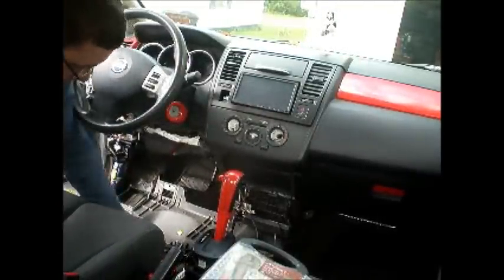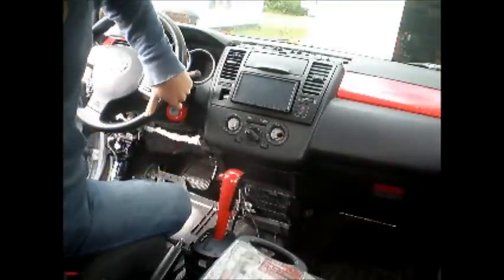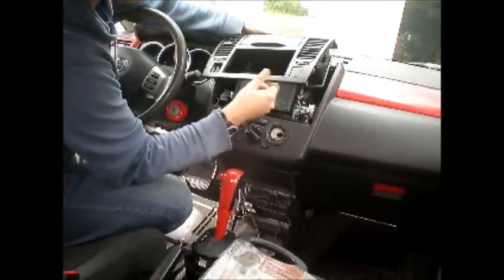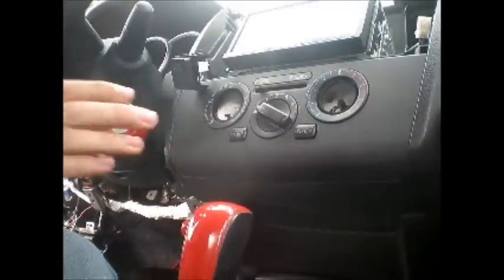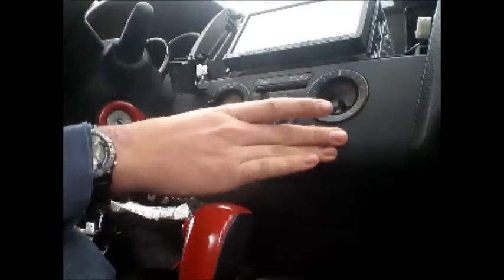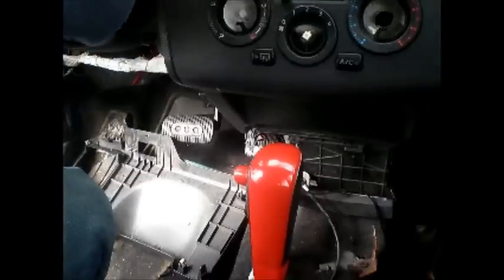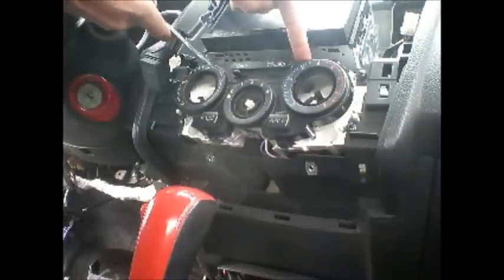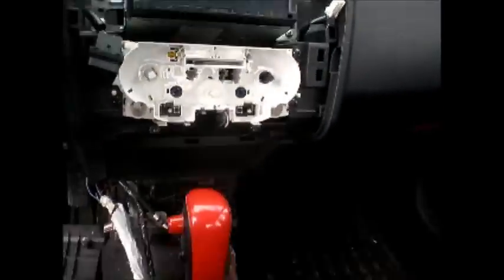DIY: Versa Interior Removal Radio, HVAC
Covering the radio trim and HVAC control trim in this section. Part 3 will include the headliner removal.